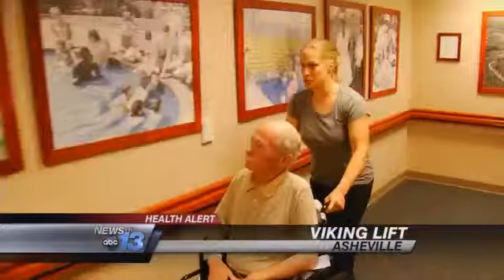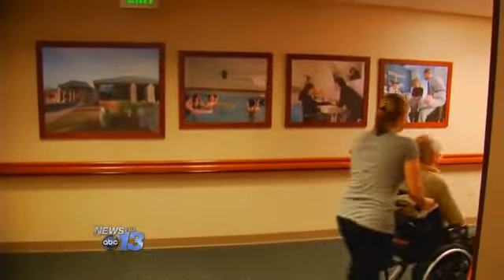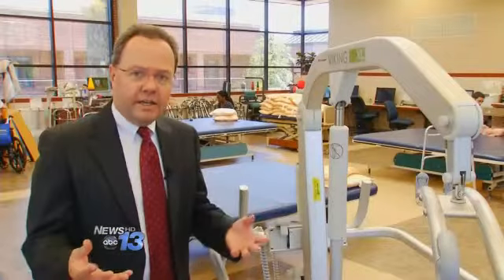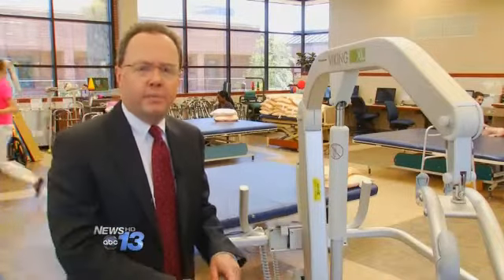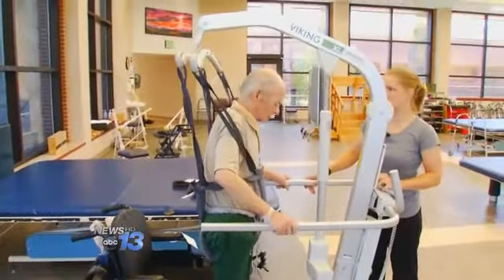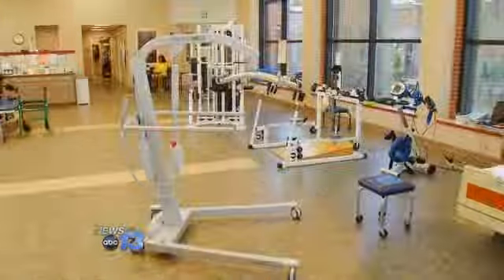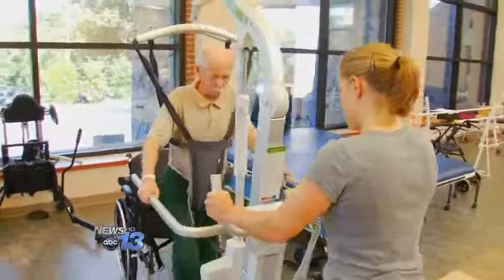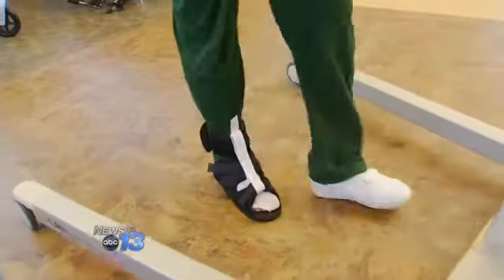Viking Lift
A medical device created for extremely overweight people proves equally useful for patients trying to recover from a stroke.In today's Health Alert, News 13's Jay Siltzer shows us the Viking Lift also gives a boost in physical therapy.62-year-old Bennett Stone is determined not to be pushed around by a stroke that hospitalized him earlier this month.Bennett stone, stroke patient, my vision was impaired, I couldn't walk.The Viking was initially designed and purchased to lift bariatric patients. Now, it's finding renewed purpose in physical therapy, helping stroke patients get back on their feet.CarePartners in Asheville has invested several thousand dollars in the state-of-the-art sling device that is used by several patients rehabilitating.Debbie Johnson, MPT, CarePartners physical therapist, they know they can't possibly fall in this machine because it can physically hold them up.Bennett, it helps me with my stability and balance. It takes the weight off your legs when you're walking.Debbie, we can gradually wean patients off of the support until they are able to get up and down without needing the assistance of the machine.Bennett, I'm absolutely pleased, and I'm surprised too. I didn't think I'd come along this quickly. Therapists say Bennett will make more strides in the weeks to come, gradually regaining his independence.